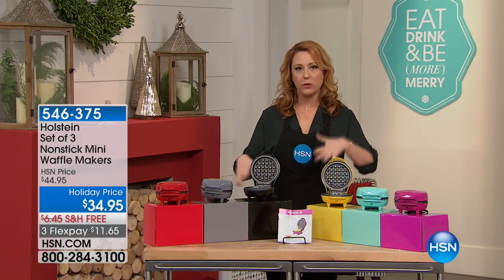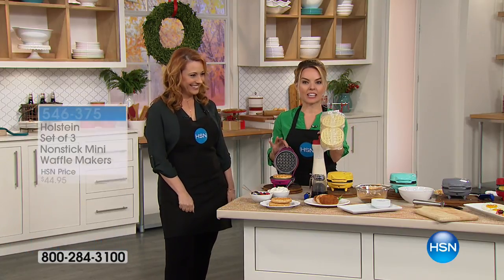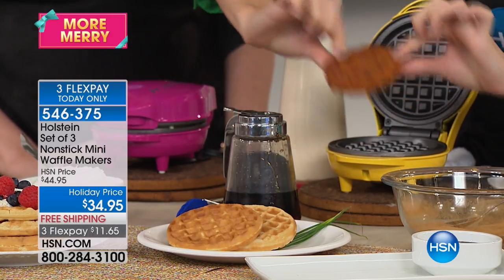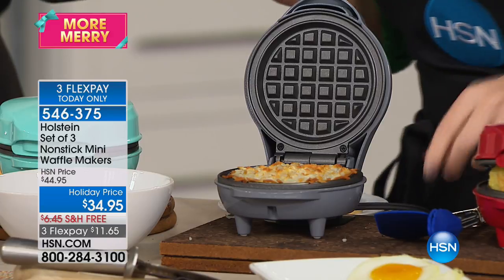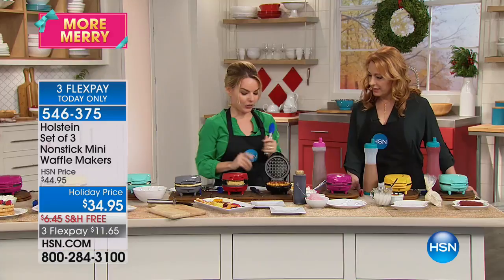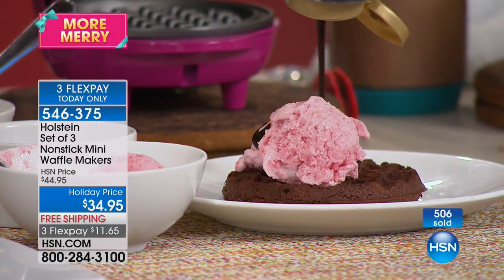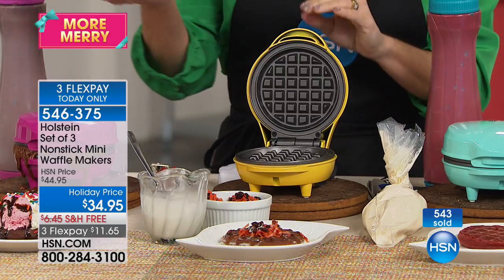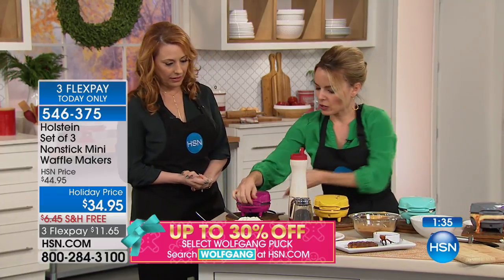Holstein Set of 3 Nonstick Mini Waffle Makers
For weekend mornings or even weeknight dinners baking mouthwatering, yummy waffles in minutes has never been so easy! Simply pour in the batter, and...